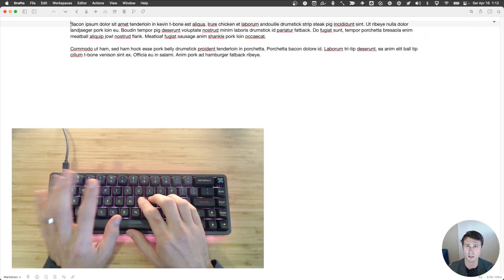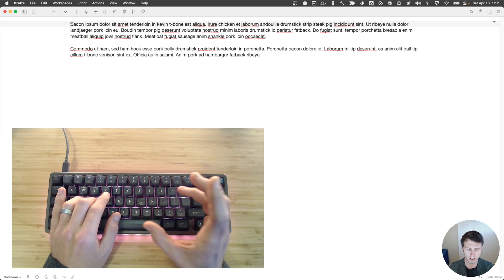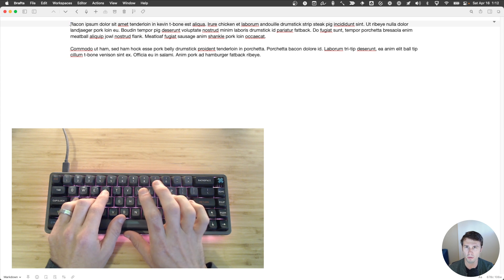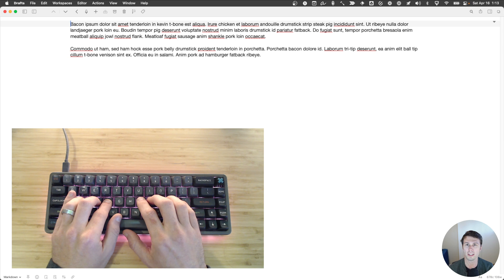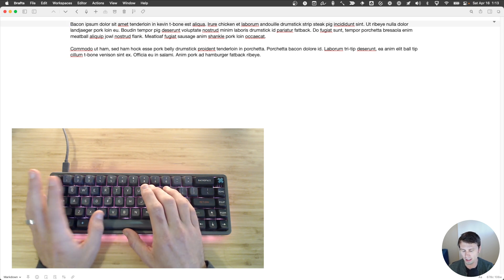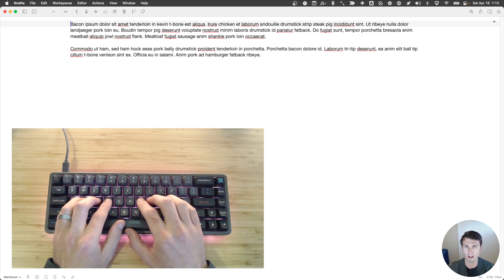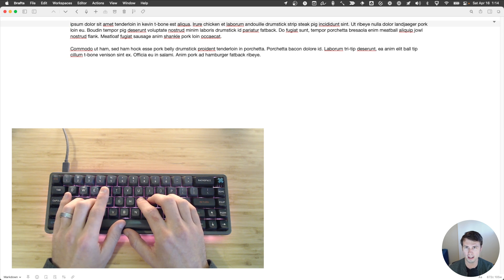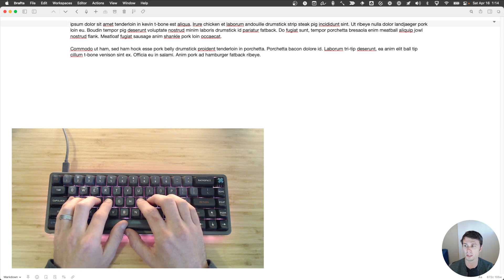Why I don't use VIM...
In this video, I discuss both my love for the idea of VIM, but it's lack of OS level portability prevents me from committing to it as my primary form of navigation.

📶 Next Steps
1. Check out 🔎 Finding Focus, the email newsletter where I share my reflections from the past week to improve your focus and creativity.
2. We've got a bunch of people from all areas, but we don't have you... 🎉 You should join and come hang out
3. Your support encourages me to continue making things and sharing them with the world. You also get a bunch of useful Digital Assets.

🎵 Artist Attribution
"Remember"